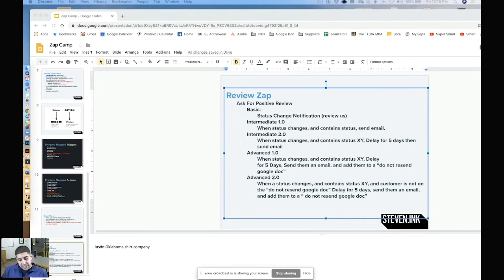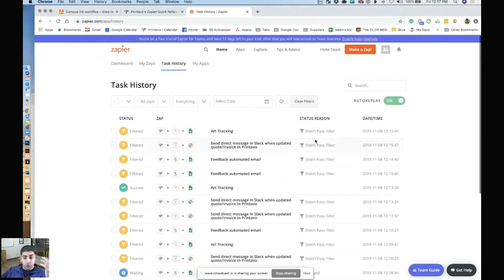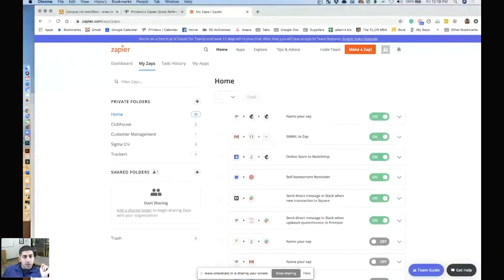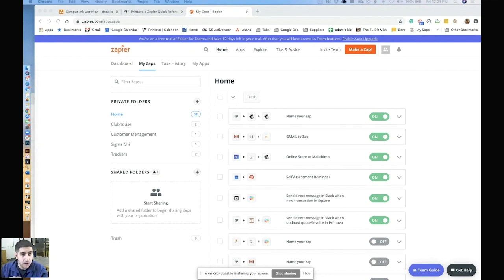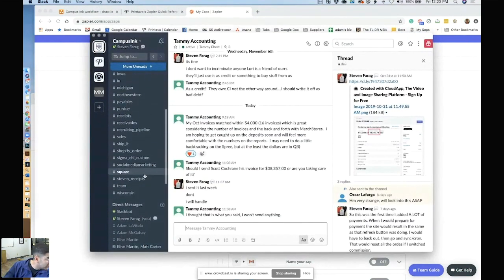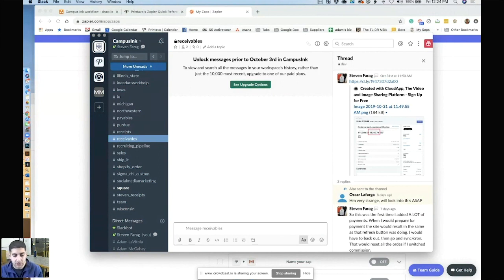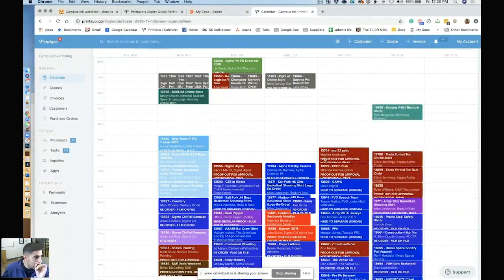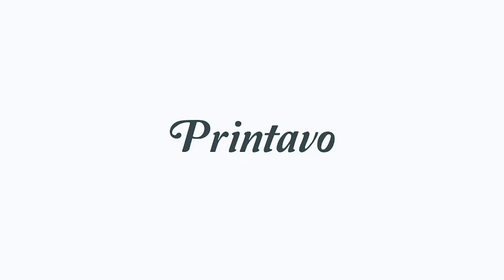A Simple Guide to Building Zaps | Connecting Printavo and Zapier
Want to understand how to build Zaps, what they are, and why you'd want to connect Printavo and Zapier for powerful automation? This excerpt from a recent webinar with Steven Farag from Campus Ink demonstrates the basics required to understand Zapier: triggers, apps, actions, and more.

Watch the full webinar and learn even about how to use Zapier and Printavo